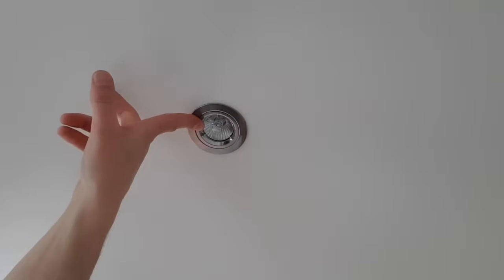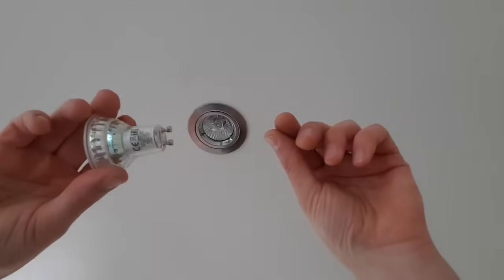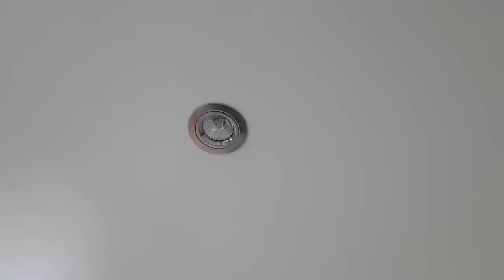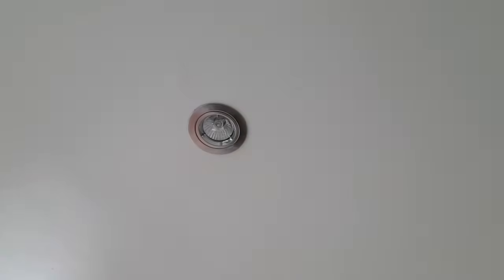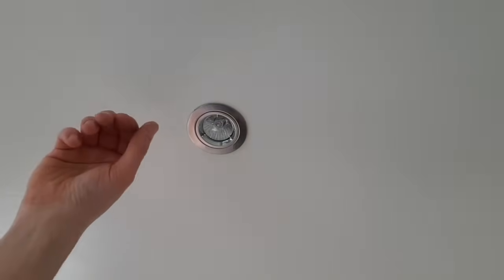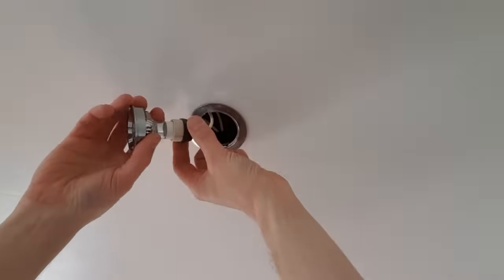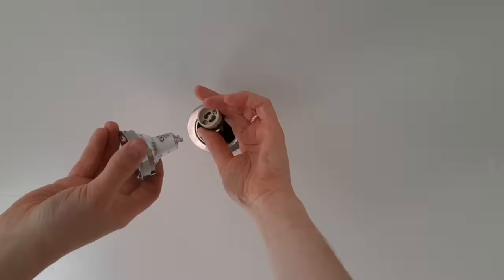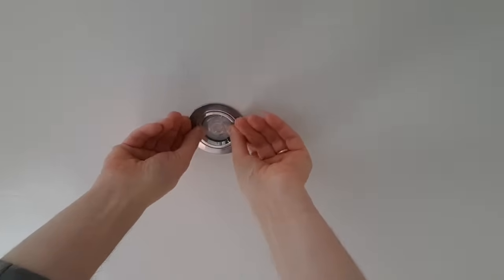Replacing your halogen lamps with LED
Changing halogen spotlights to LED lamps.